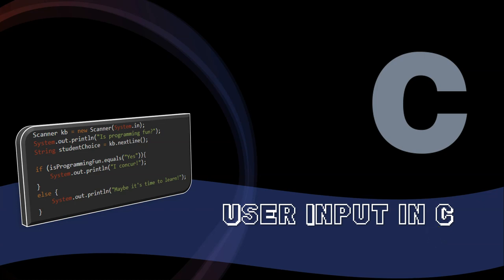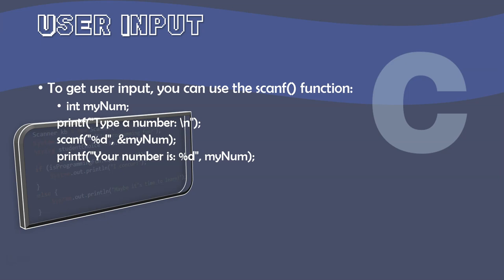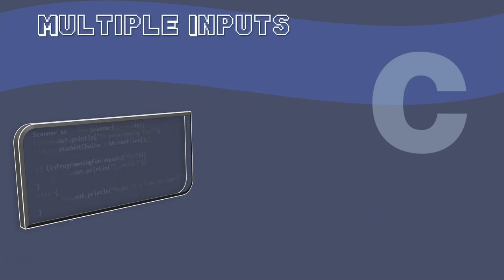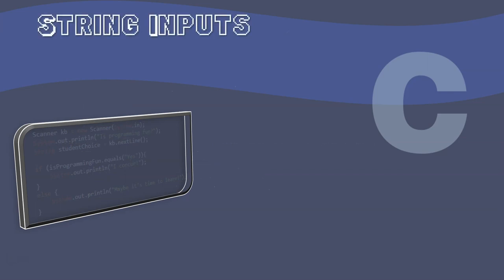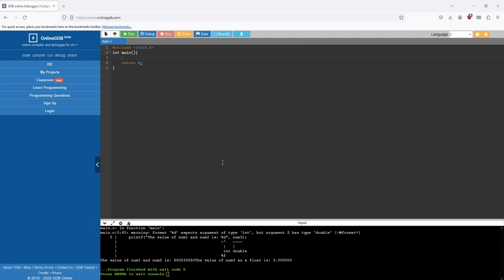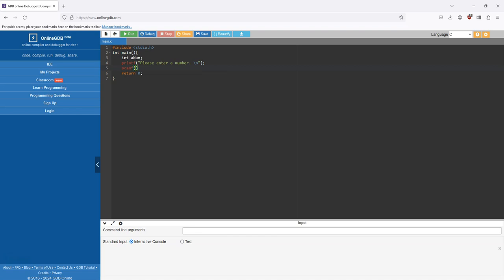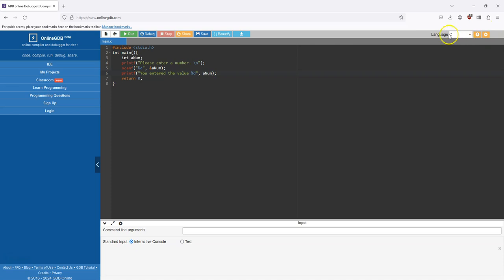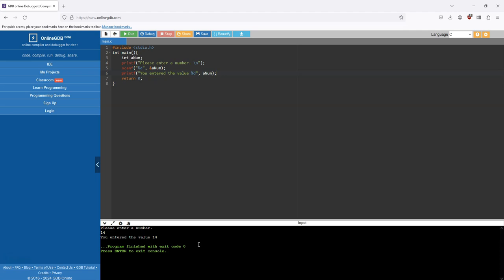4.2 User Input in C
Looking at how to get user input in C.